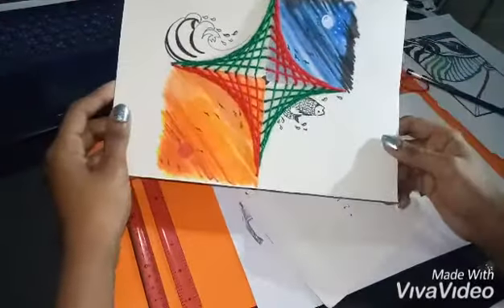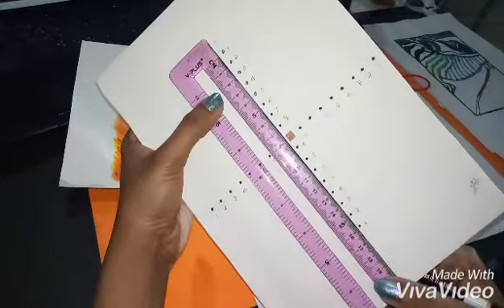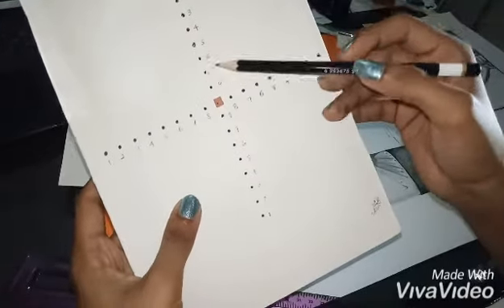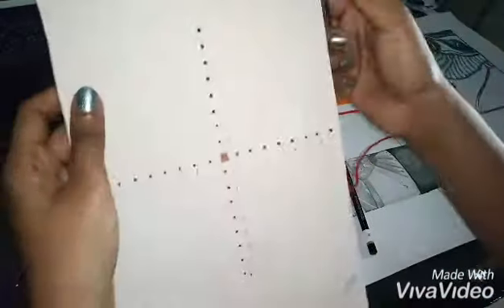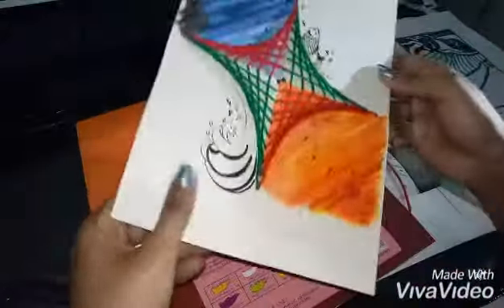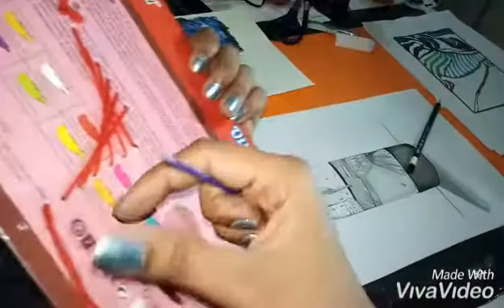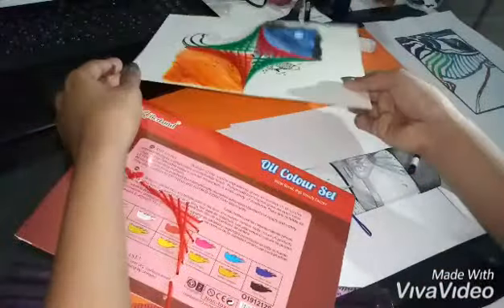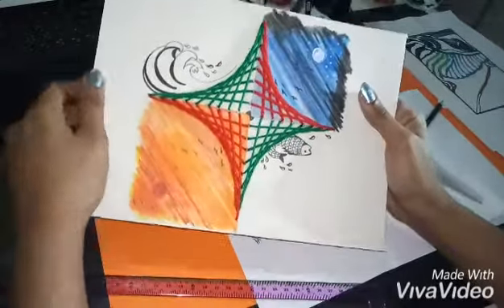String art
String art on cardboard...